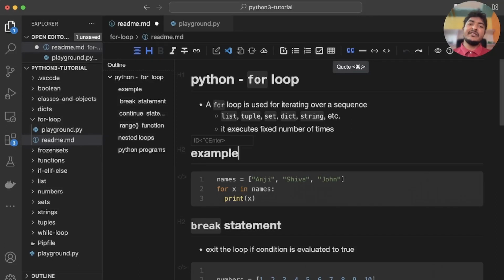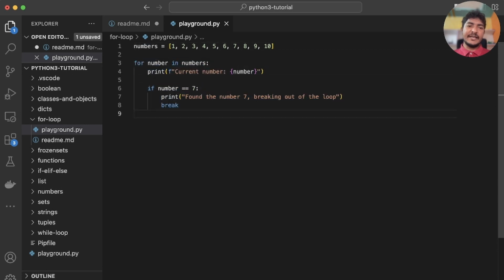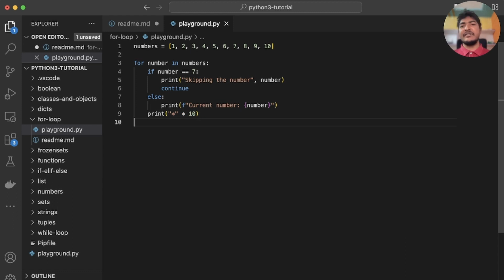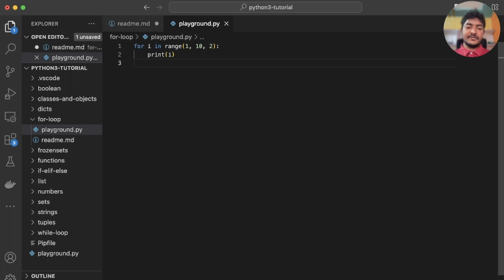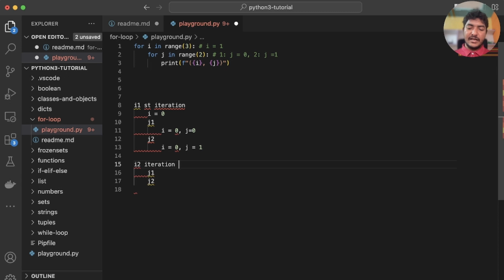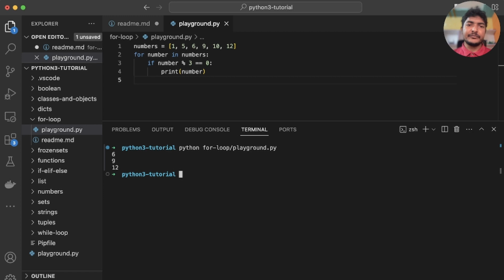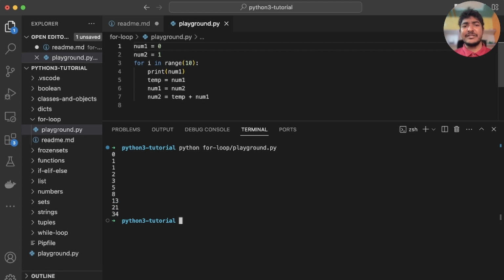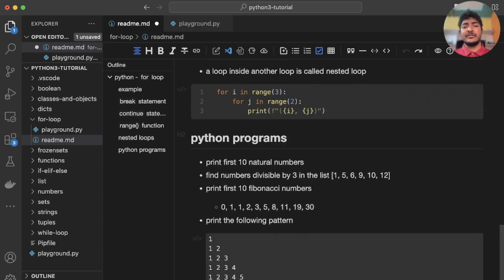python - for loop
* for loop is used for iterating over a sequence
* sequence can be a list, a tuple, a dictionary, a set, or a string.
for loop has a finite number of iterations